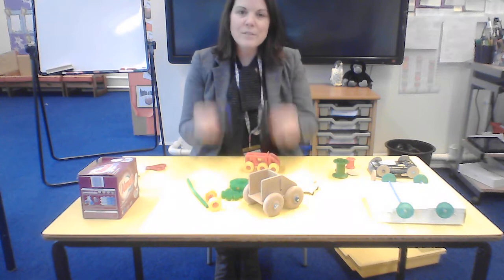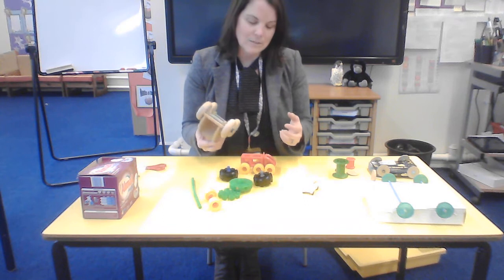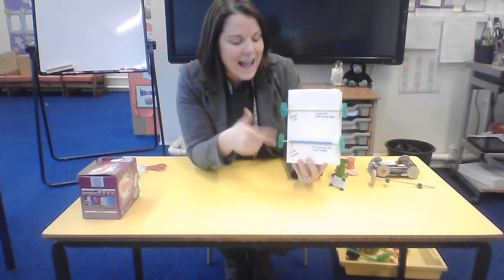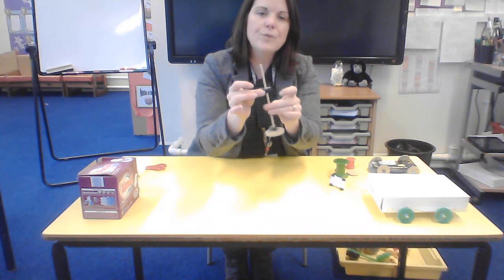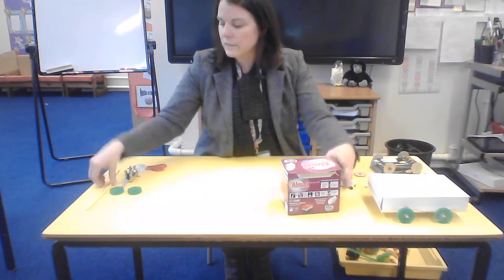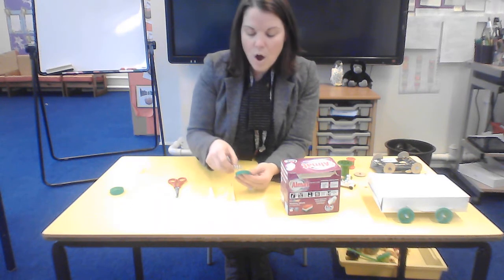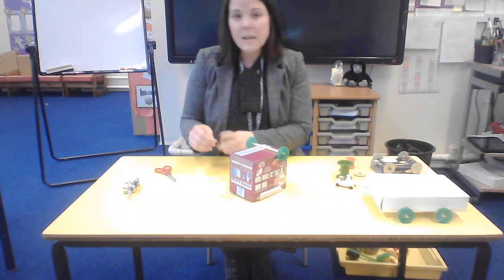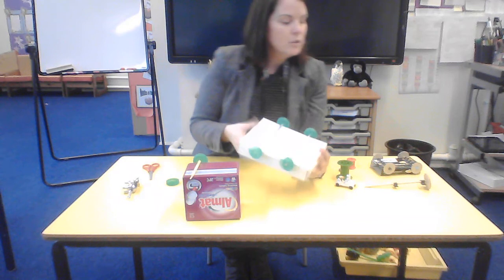Wheels and axles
This is a focused practical task for our Moon Buggies DT unit.  You need to explore wheels and axles with construction materials and then make your own wheels and axles ahead of making our Moon buggies next week.